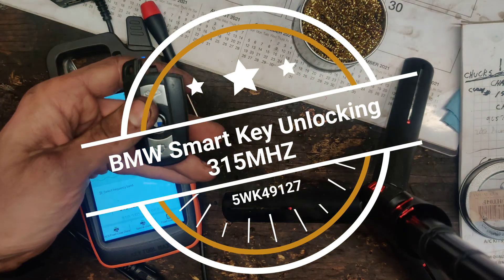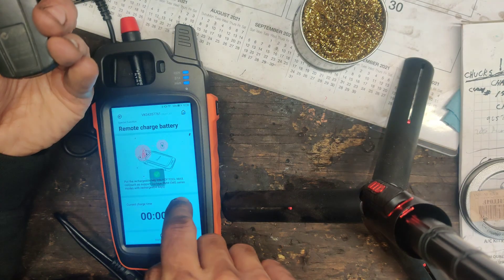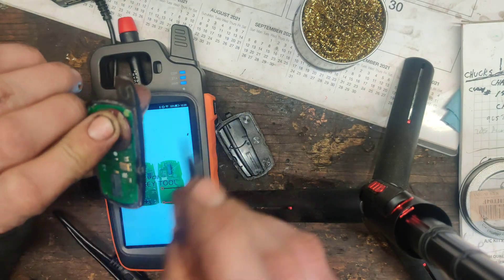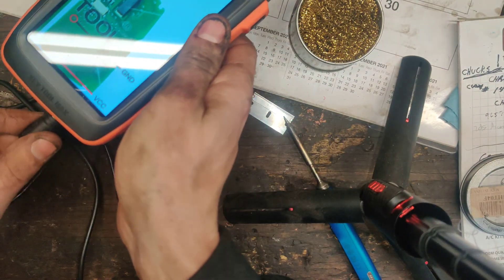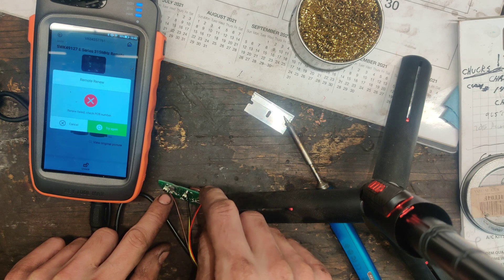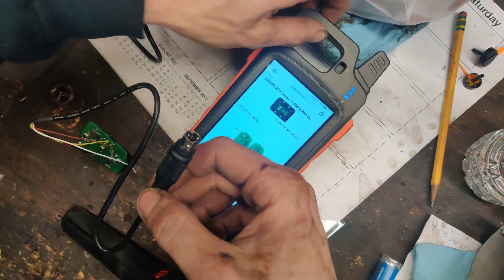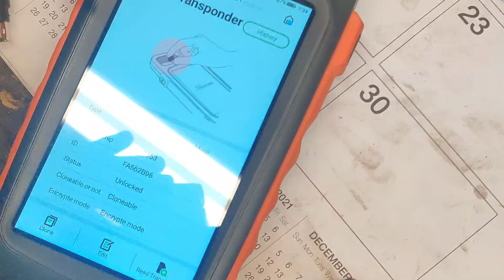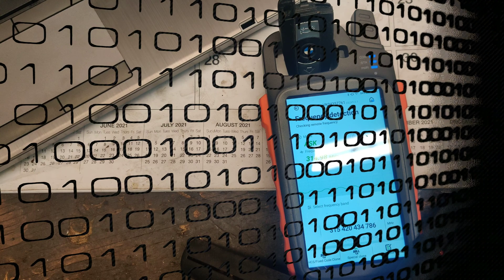BMW Smart Key Unlocking / Renew 5WK49127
Today we are going to try to unlock a BMW 5WK49127 Smart Key. This is also called renewing. This is when you make the remote blank like it was brand new.

Tools Used :
Xhorse VVDI Key Tool MAX Remote Generator - KEY TOOL MAX ONLY

0:00 Intro
2:30 Opening The Smart Key
3:22 Soldered The Wires On
5:08 Removed The Battery
5:55 Unlocking THe Smart Key
6:57 Testing The Smart Key